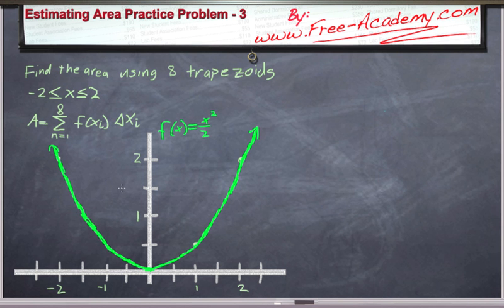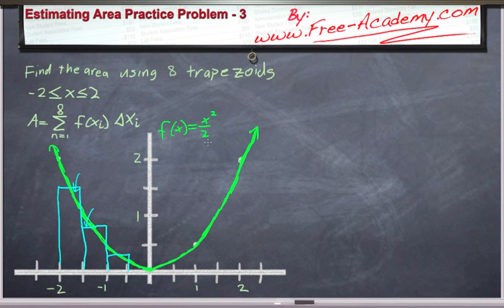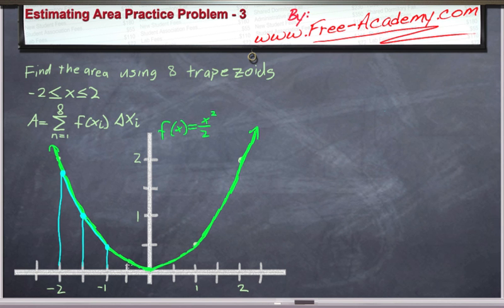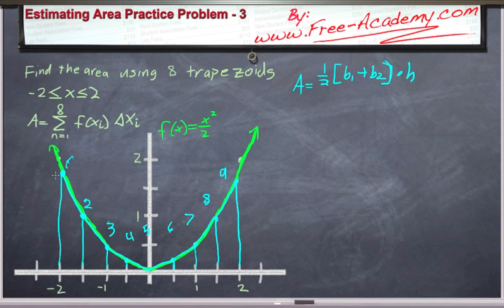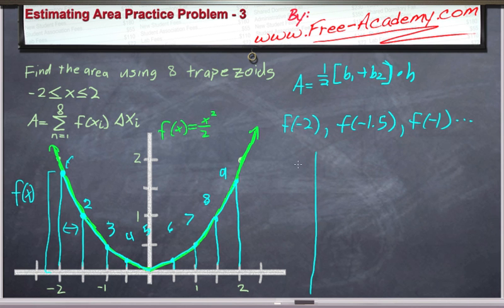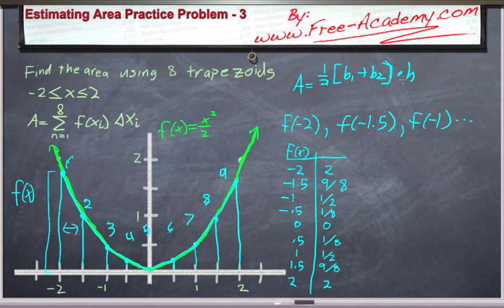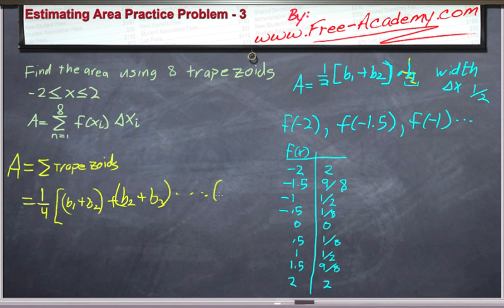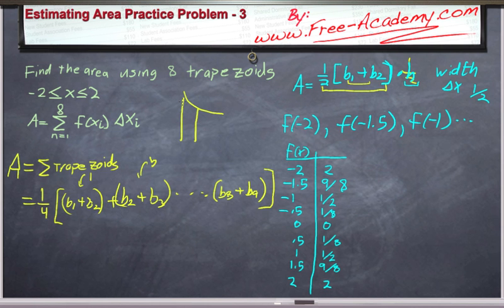Trapezoidal Approximation Problem x^2/2 Part 1 - Calculus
This lecture explains how to estimate the area underneath the graph f(x)=x^2/2 between x=-2 and x=2. The technique used to do this is the trapezoidal approximation. Each base of the trapezoid is fixed to the actual graph and a straight line is drawn between them. The formula for the area can then be used to give a very accurate estimation of the area. Part 1 of 2.